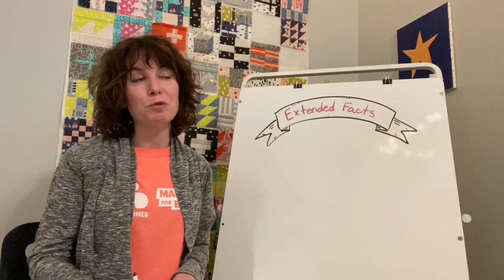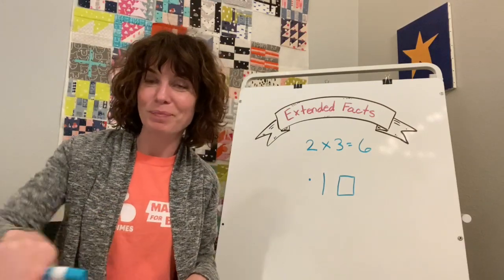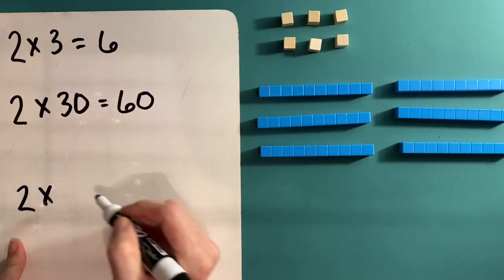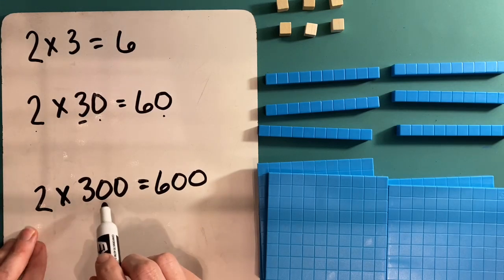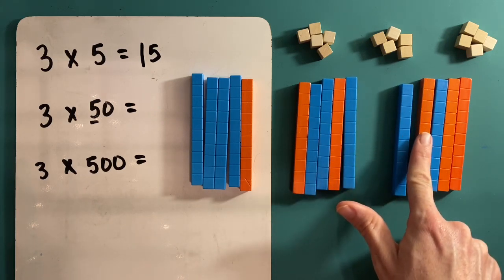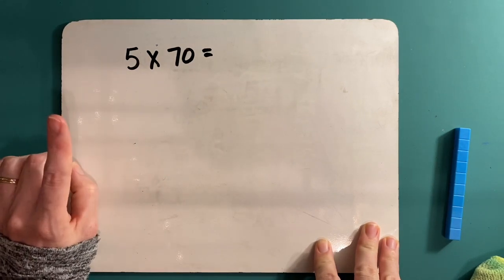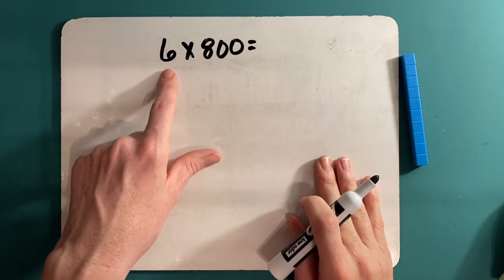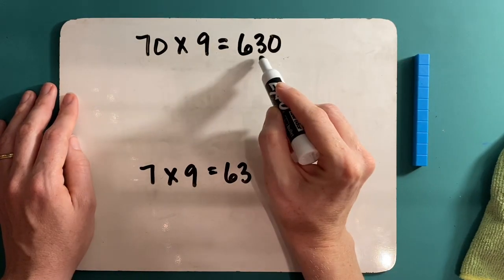Extended Multiplication Facts